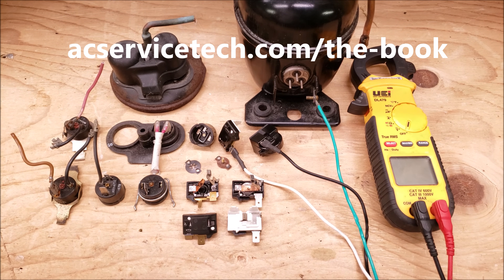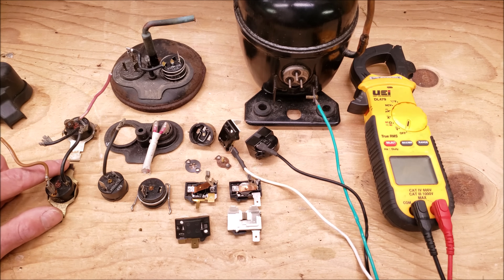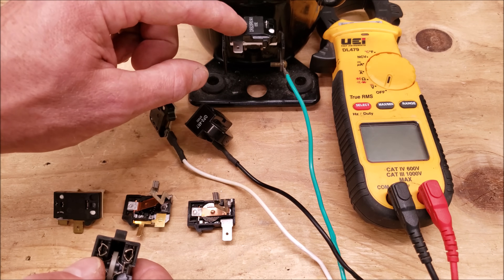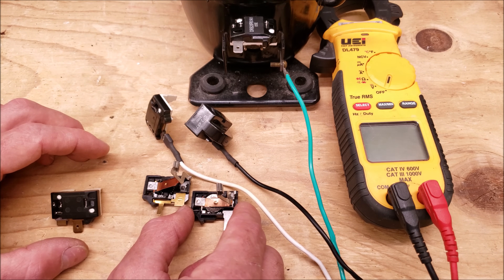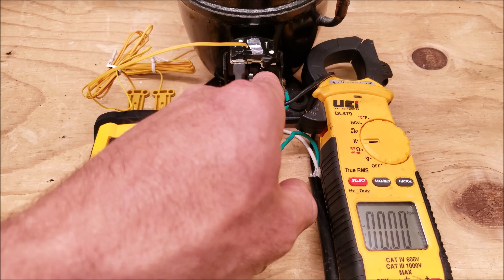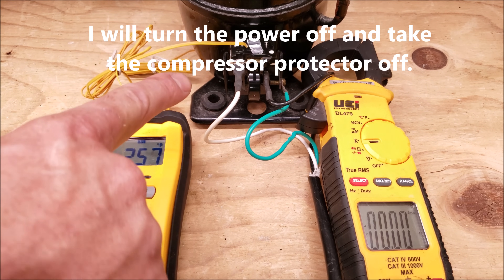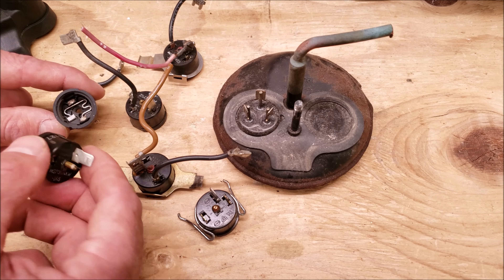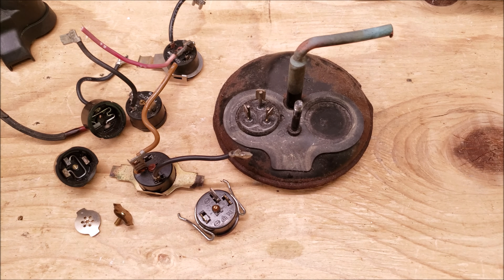Compressor Overload Protector Testing! How it Works!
In this HVACR Training Video, I Test the two types of commonly used External Compressor Overload Protectors. I show how hot they get before they trip, how they are wired and how to troubleshoot them using a multi-meter. Supervision is needed by a licensed HVACR Tech while performing tasks as Experience and Apprenticeship garners Wisdom and Safety.

Learn how to properly service, maintain, and install a wide variety of Danfoss products for air conditioning and commercial refrigeration. This training program walks you through how to select and install the right components, ensure reliable performance, and reduce service time.